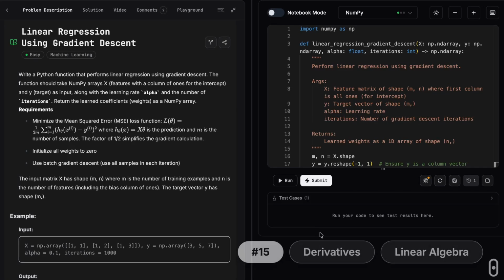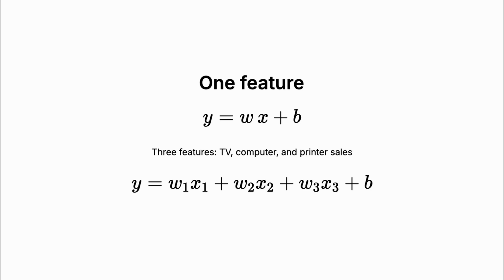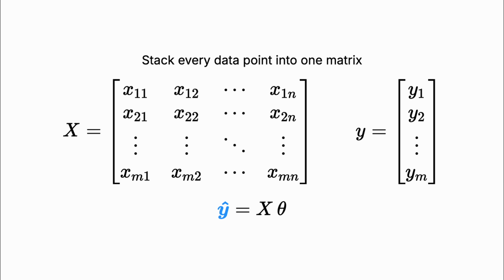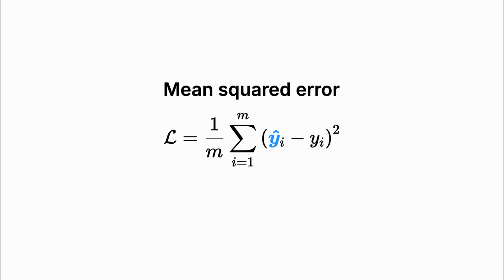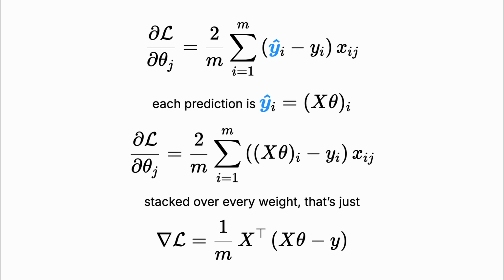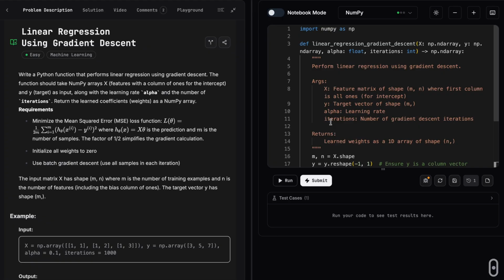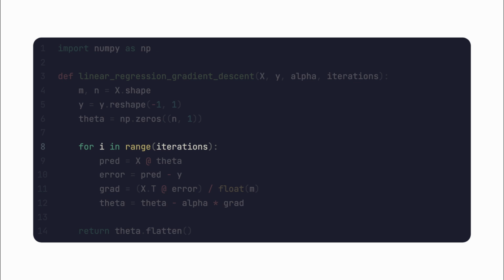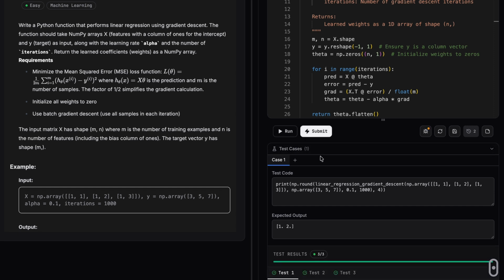Linear Regression using Gradient Descent - DeepML #15 - NumPy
A full walkthrough of linear regression using gradient descent.

Should you use AI to write the code for you? Probably not, if you want to learn something.